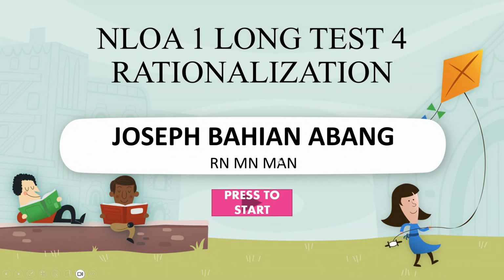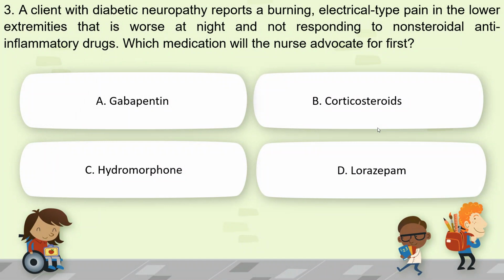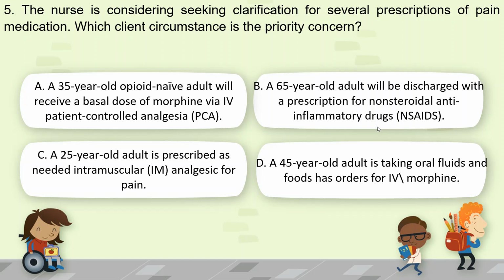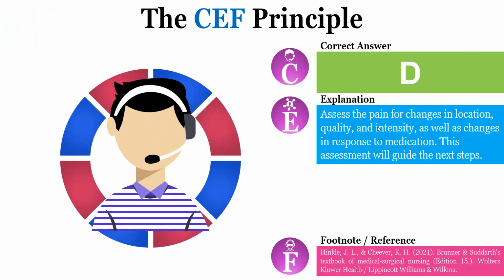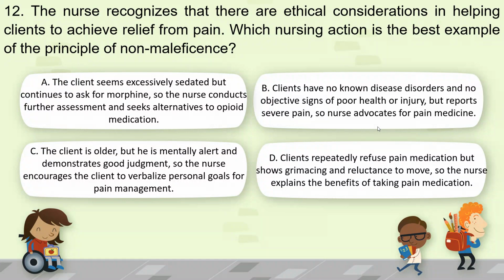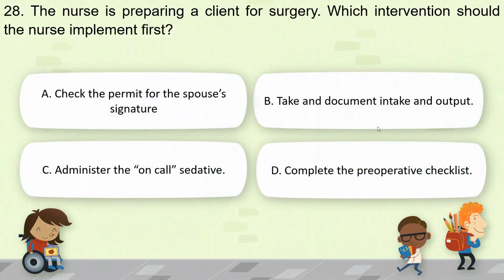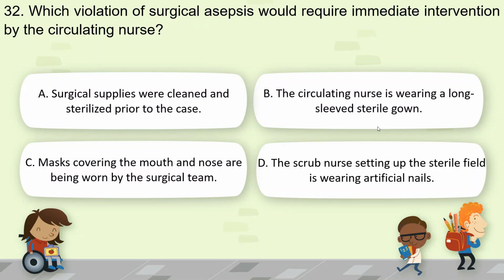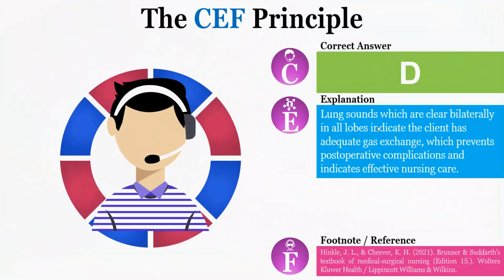NLOA 1 LONG TEST 4 RATIONALIZATION